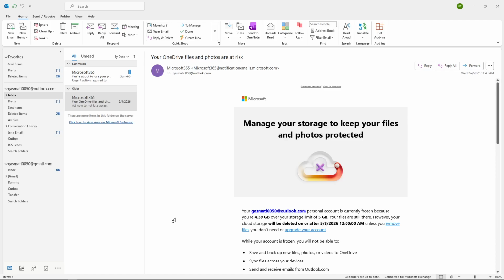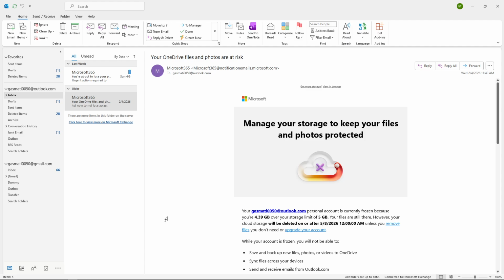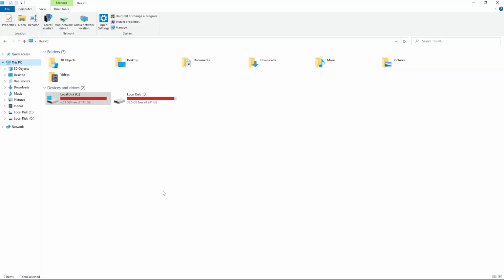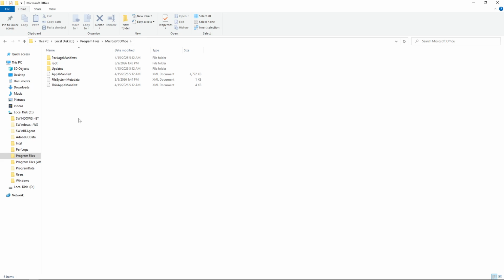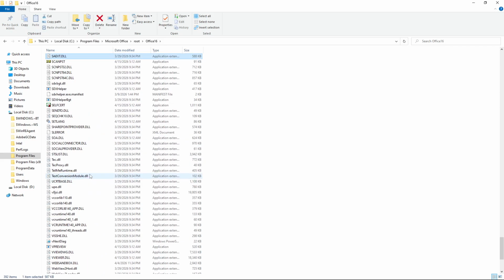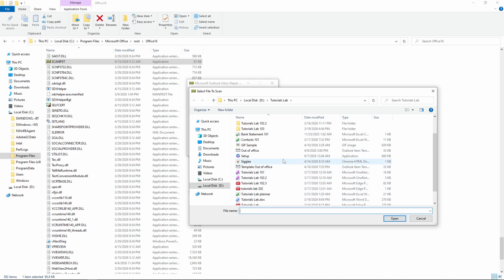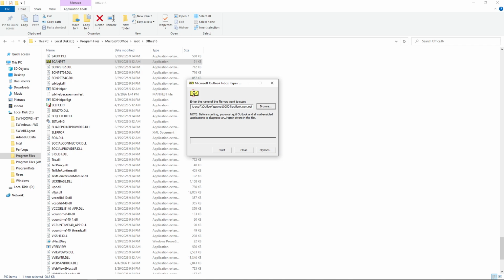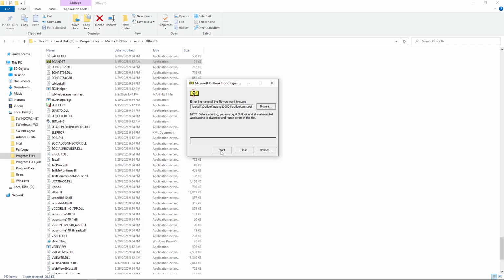How to Repair PST and OST Files in Outlook 365 (Tutorial 2026)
Along the way, you'll learn how to repair PST files in Outlook 365, steps to fix damaged OST files Outlook 365, Outlook 365 PST file recovery process, troubleshooting corrupt OST file issues Outlook 365, guide to repair Outlook 365 PST data file, restore corrupted OST file in Outlook 365, using ScanPST to fix Outlook 365 files, repairing Outlook 365 OST synchronization errors, methods to repair Outlook 365 PST corruption, how to rebuild OST file in Outlook 365, fixing Outlook 365 data file problems, comprehensive tutorial repair PST OST Outlook 365